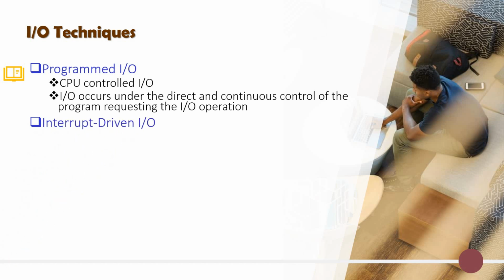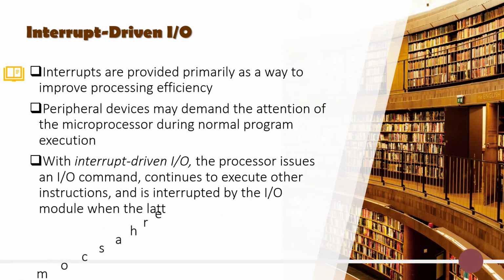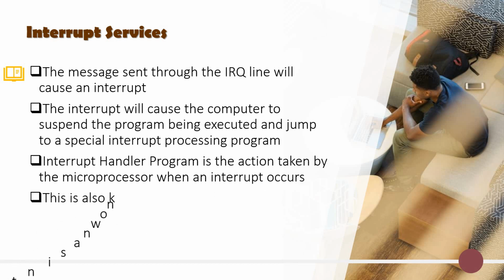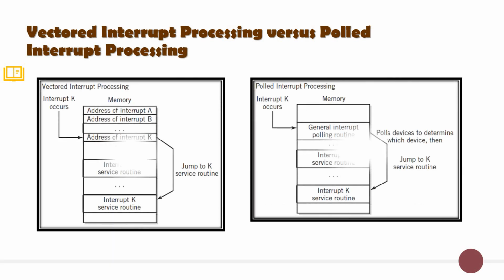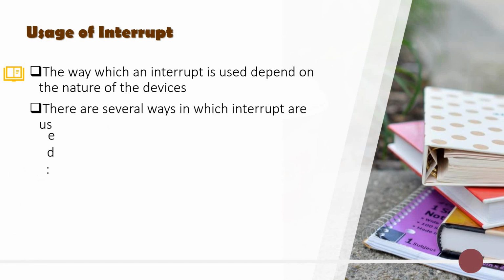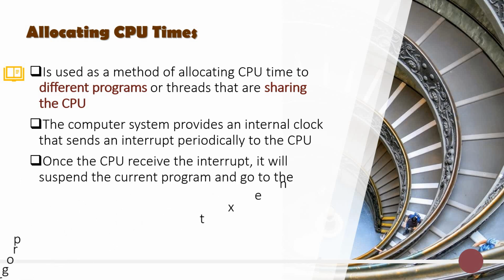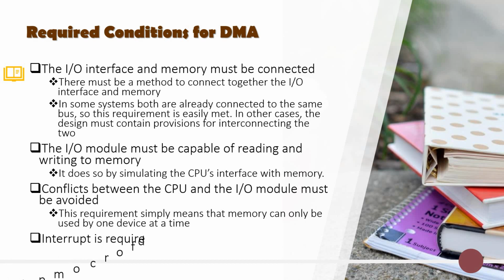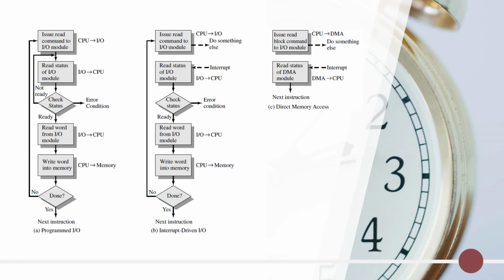CSC159 Ch5 Interfacing and Communication Part 2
Explains about the 3 I/O techniques